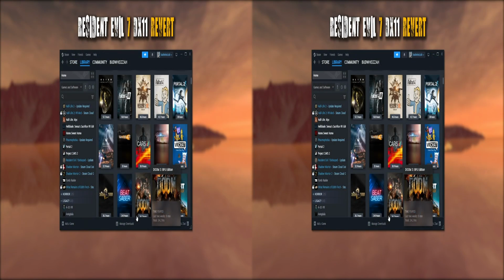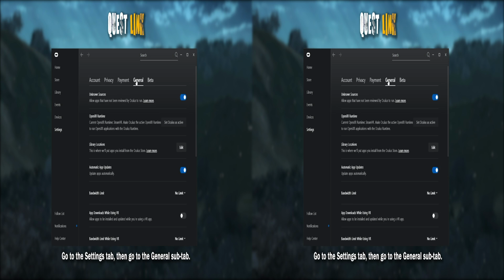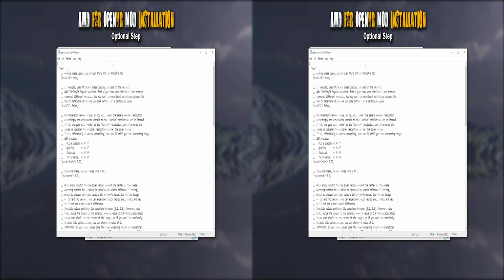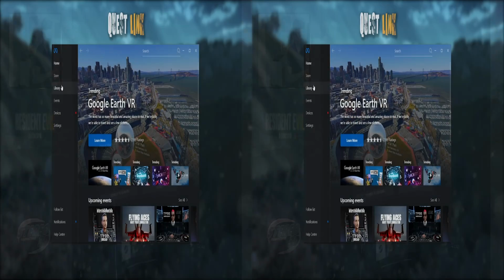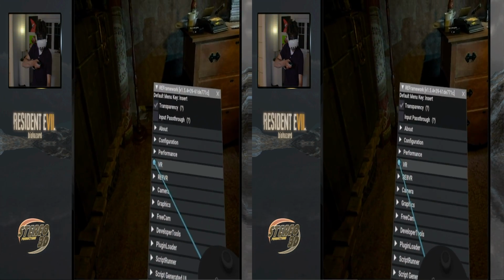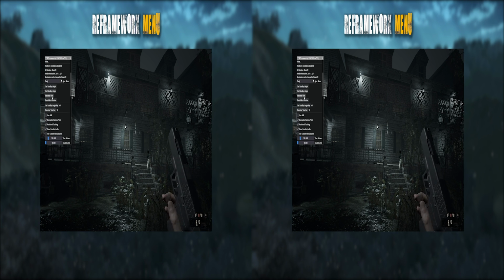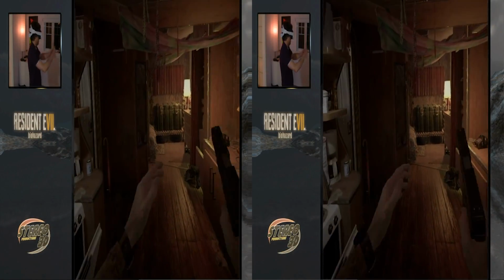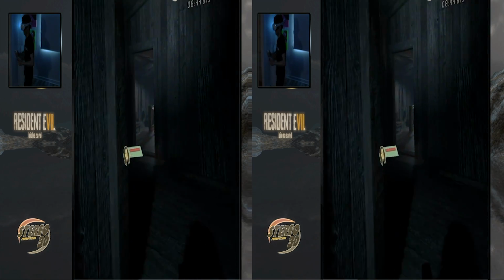[3D] Resident Evil 7 PC VR Setup Guide (Definitive Edition)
REFramework

00:00 Introduction
00:27 Reverting RE7 to DirectX 11
02:20 Downloading REFramework
03:12 Installing REFramework
03:36 Updating REFramework
04:05 Using OpenXR with Oculus runtimes
05:41 Performance boost with OpenVR FSR
07:07 Installing OpenVR FSR
07:42 Configruing OpenVR FSR
09:40 Starting RE7 in VR
10:06 RE7 Graphics Options
12:50 Changing game resolution
14:13 The REFramework menu
15:22 Configuring REFramework
17:08 Resetting standing Origin
17:59 REFramework menu with OpenXR
19:01 How to Reset Standing Origin with OpenXR
20:28 Room Scale VR & Controls List
23:46 VR BOXING in RE7!!
25:11 Classic "Seated" VR
26:33 De-coupled seated controls are gone (Praydog pls watch ty)
27:40 Impressions of current seated scheme
28:47 Seated VR mode summary
29:31 The Stereo3DProductions RE7 Saga
31:23 Conclusion

Finally after a few years with a scatter of setup guide and re-first-impressions videos, we're finally putting together the ultimate setup guide for Resident Evil 7 to work in PC VR with improved graphics performance, reliable controls and a smooth, native integration with the use of REFramework by Praydog.